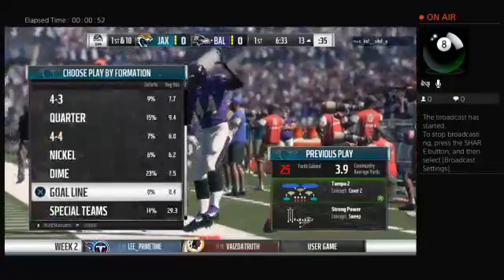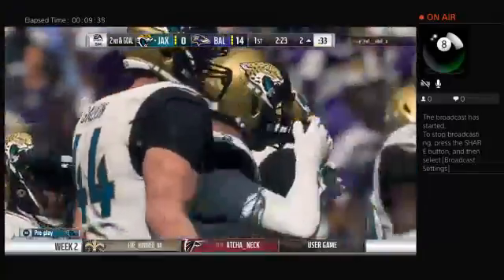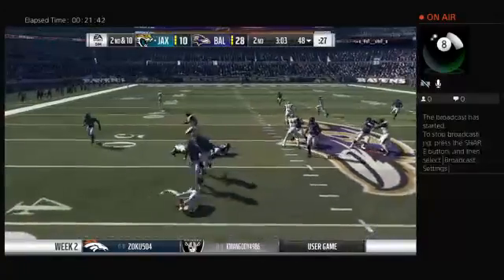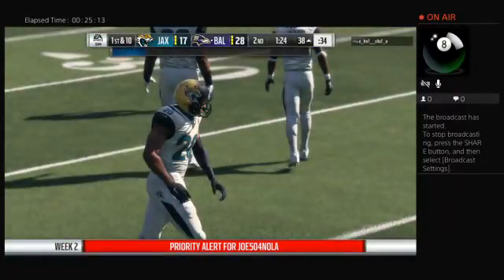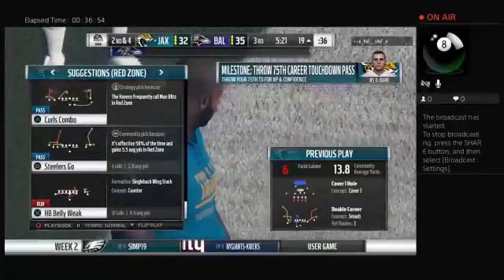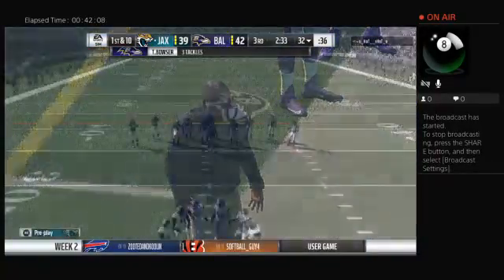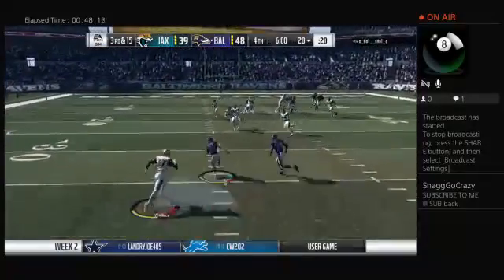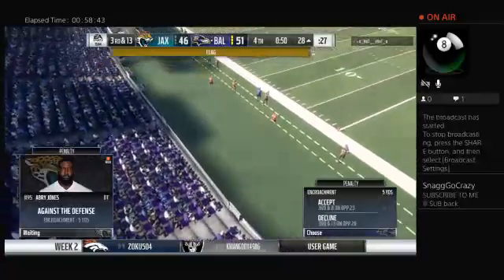WhoDat_YOLO's Live PS4 Broadcast